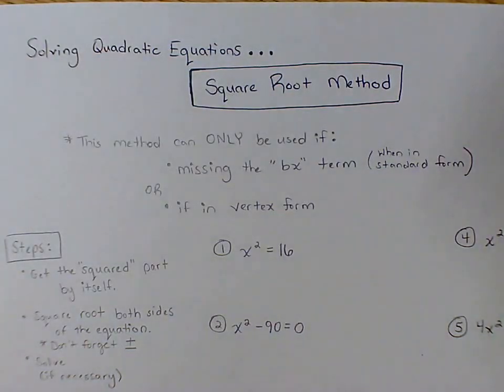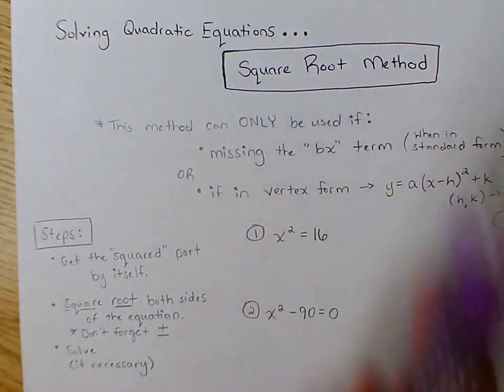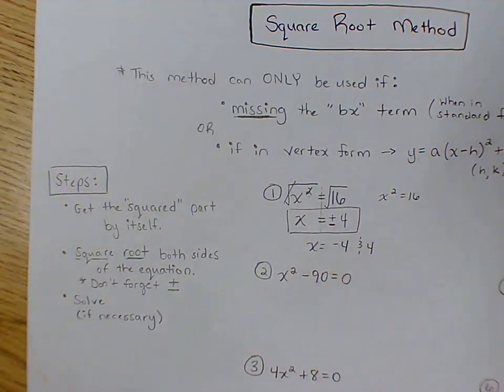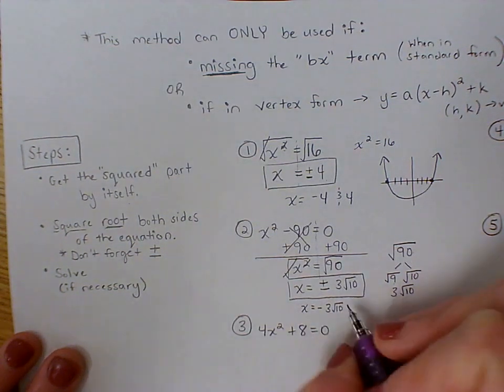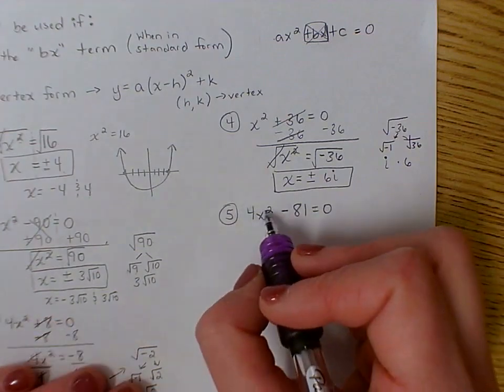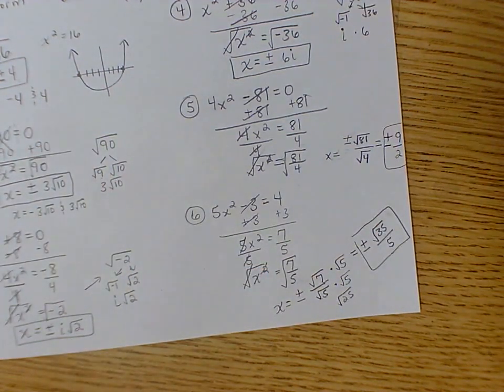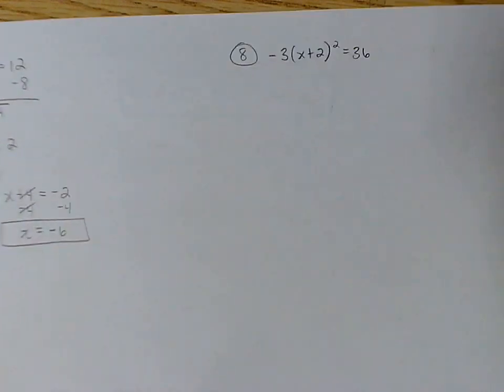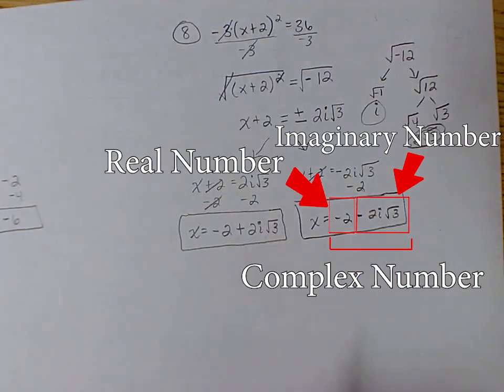Solve Quadratics using the Square Root Method (Math 2)